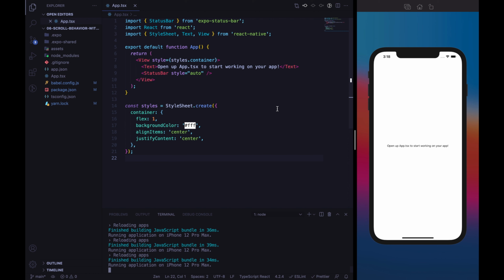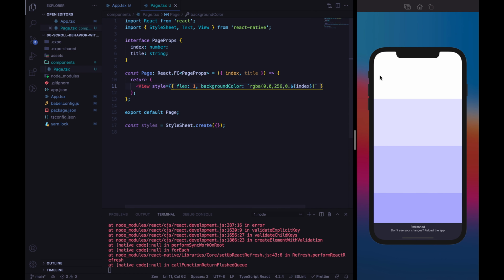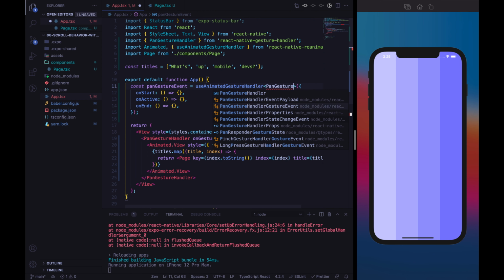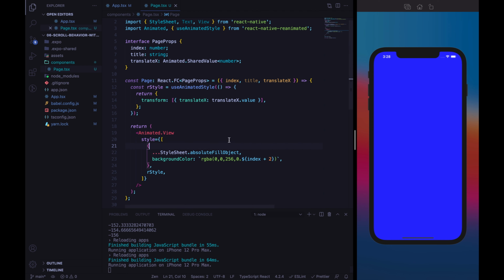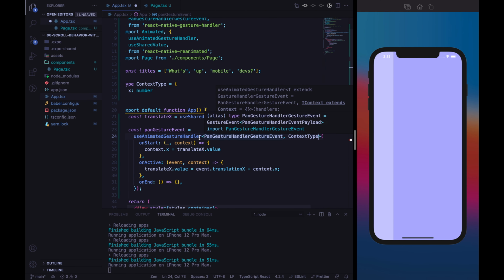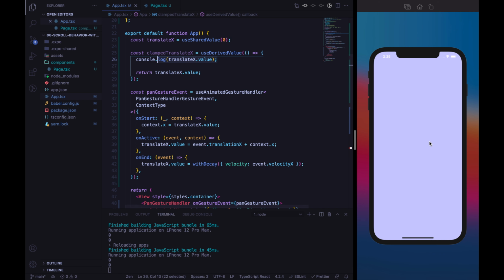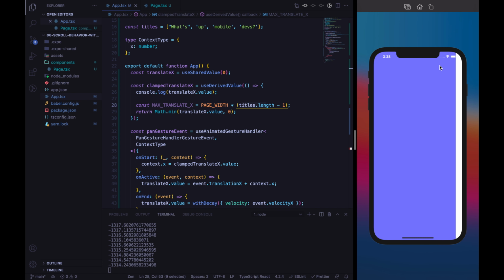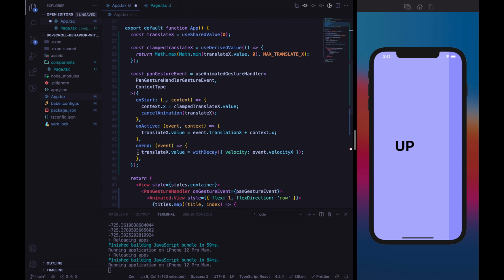ScrollView from scratch with PanGestureHandler in React Native (Reanimated 2)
In this tutorial, we’ll learn how to recreate the scroll behavior with just a PanGestureHandler component (from react-native-gesture-handler package).
Of course, we'll take advantage of some hooks provided by Reanimated 2.

The main concepts we'll explore are:
- PanGestureHandler
- useAnimatedGestureHandler hook
- withDecay

Chapters:
00:00 Introduction
01:01 Setup workspace
05:22 The PanGestureHandler setup
13:02 Manage previous position with Context
15:15 withDecay
16:55 Handling the list bounds
23:00 The Text
24:09 The cancelAnimation tip